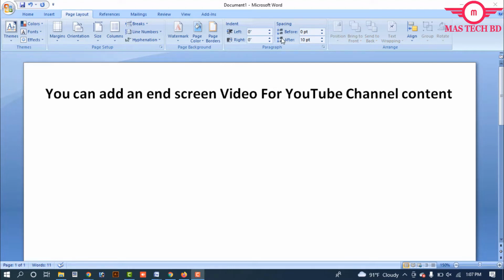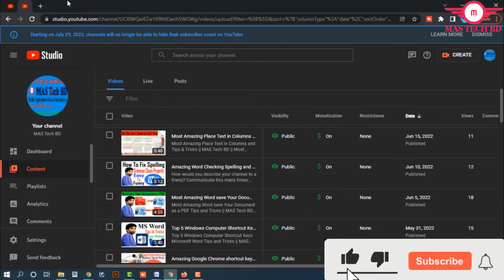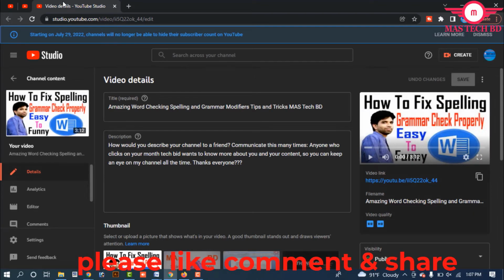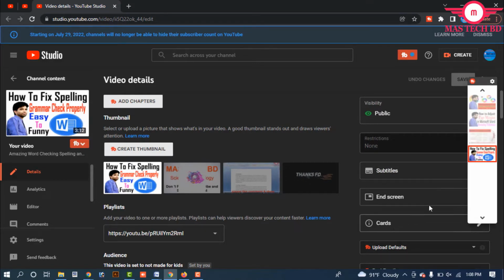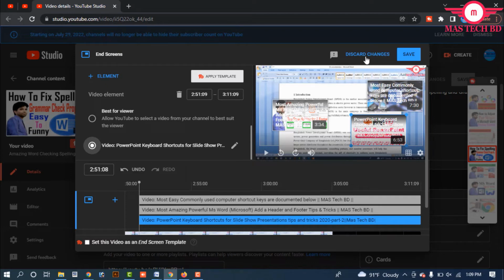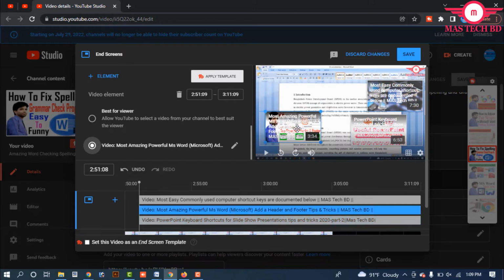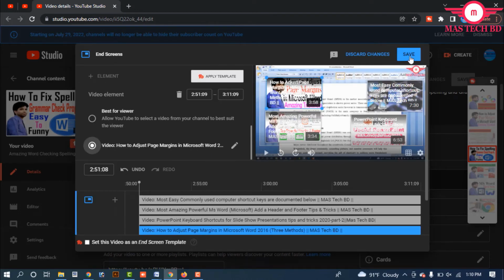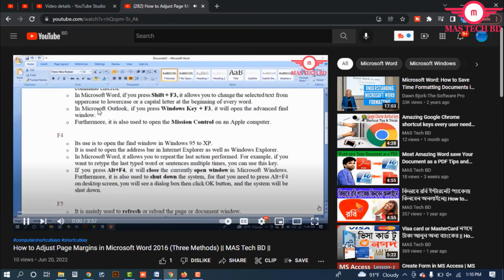The BEST Way to Use End Screens & Cards in 2025 ⚡ | YouTube Growth Tips || MAS Tech BD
Want to boost your YouTube views and keep your audience watching longer? 🚀
In this video, you’ll learn how to add end screens and cards to promote your other videos or playlists — updated for 2025 YouTube Studio.
Perfect for beginners and creators who want to increase watch time and grow faster on YouTube!

📌 Covered in this video:
How to add End Screens in YouTube Studio
How to use Cards effectively
2025 YouTube layout updates
Tips to promote other videos easily
So please Share Your Friends circle
If any problem Then you will contract with my Facebook ID